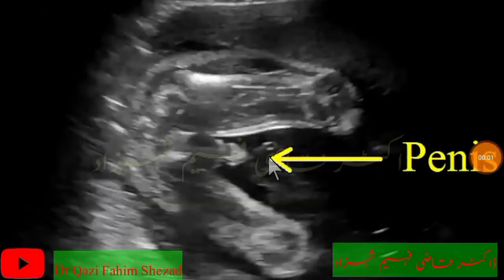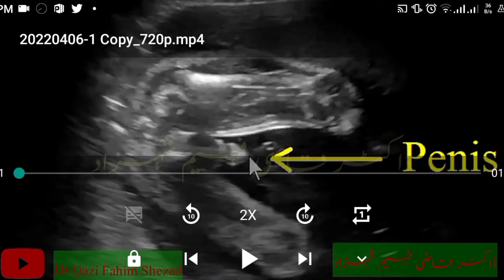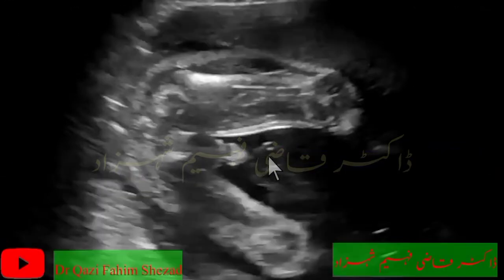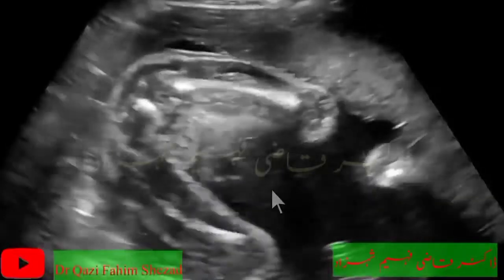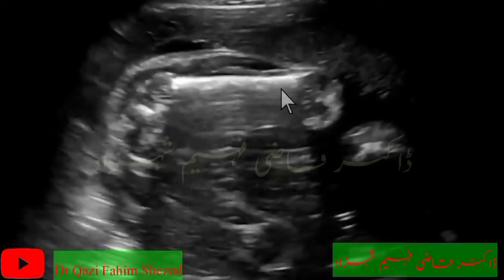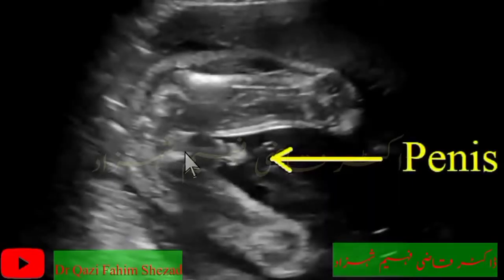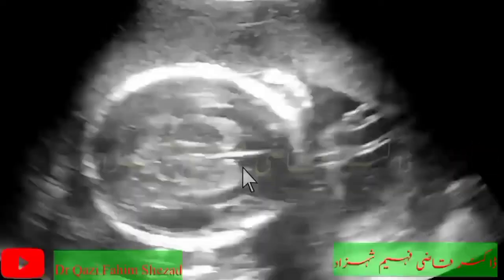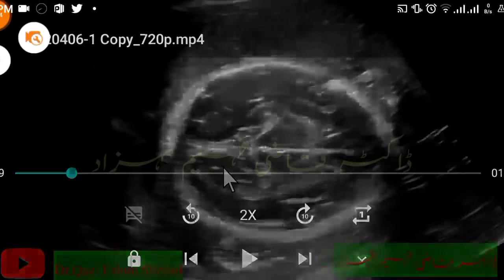How to know baby boy in ultrasound| gender before birth ultrasound UK |baby scan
Male gender ultrasound
Ultrasound showing boy baby.

in this video there is an intrauterine viable fetus with the arrow pointing to the external genetalia that shows male (boy) gender.

@Dr yusra Arif sonologist with DHMS doctor